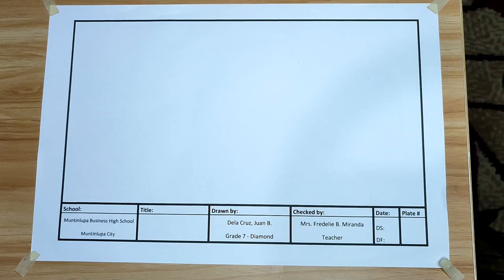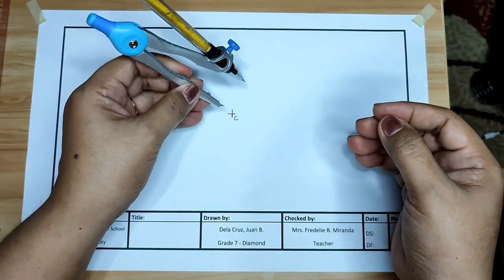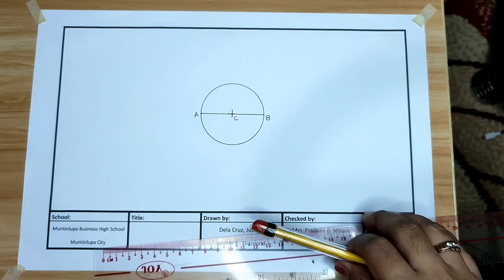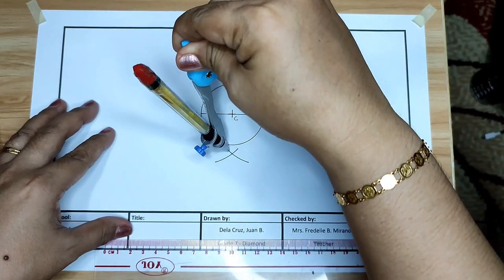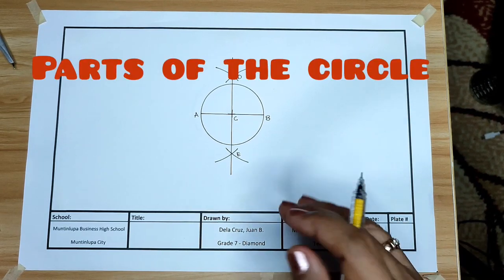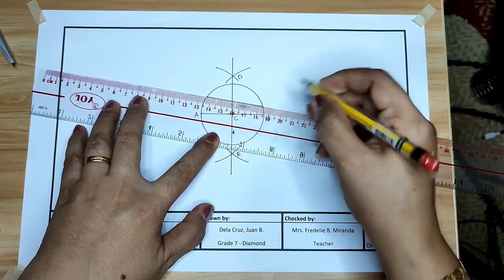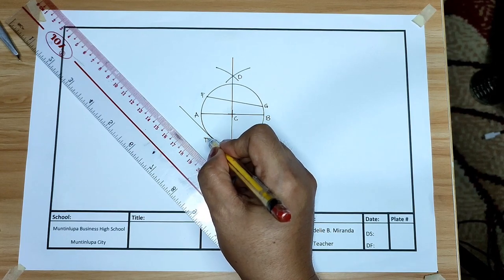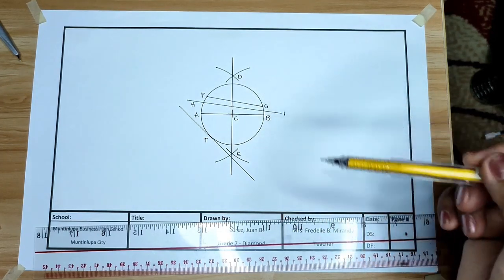Bisecting a Circle & Parts of the Circle. Educational videos on Technical drawing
On this video lesson you will learn the following; identify the different parts of the circle, bisect a circle & appreciate the usefulness of bisecting a circle.